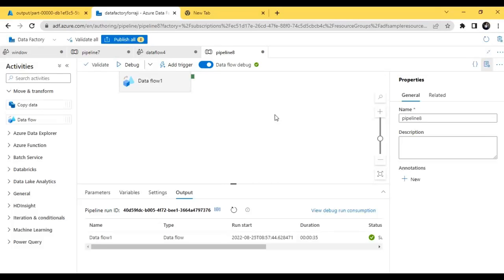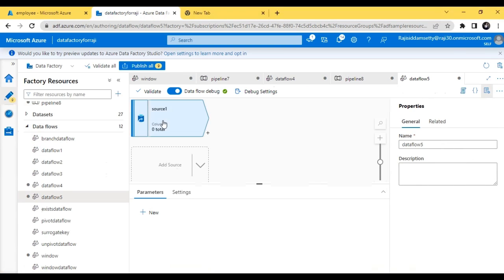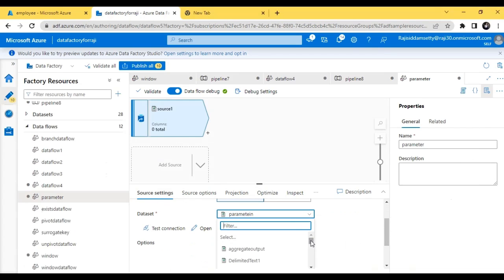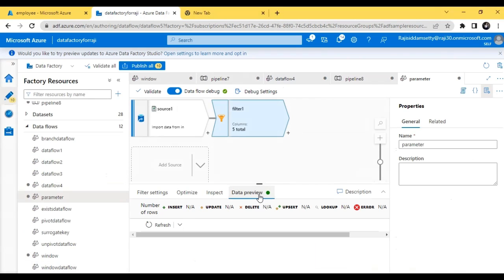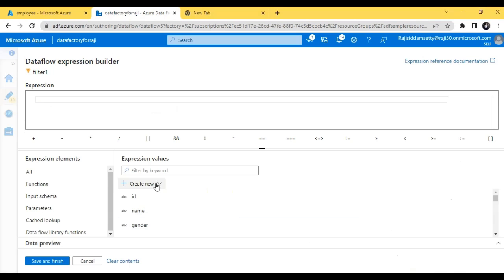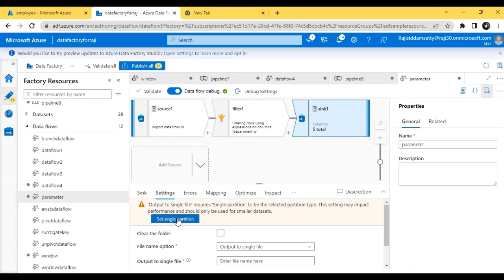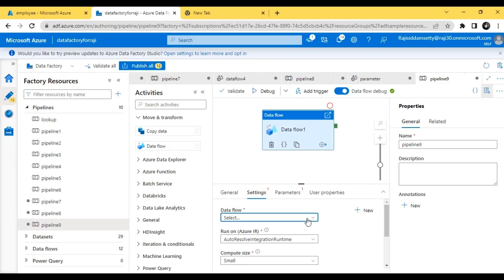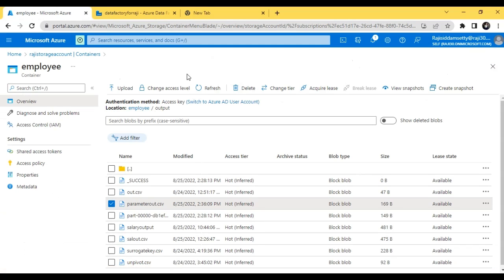Parameterizing Data flow in Azure data factory